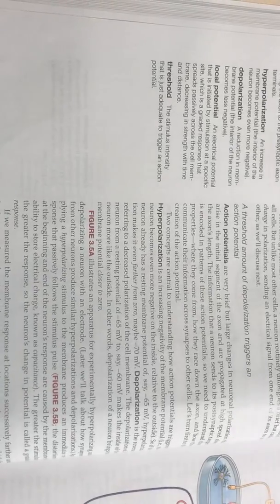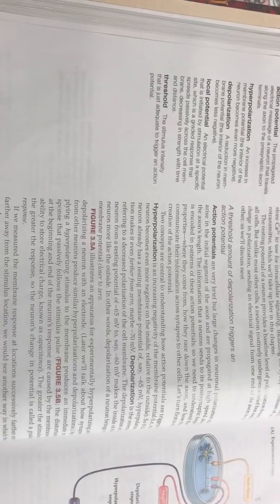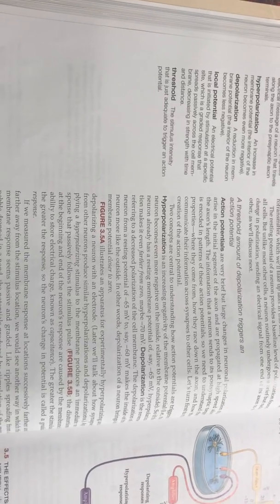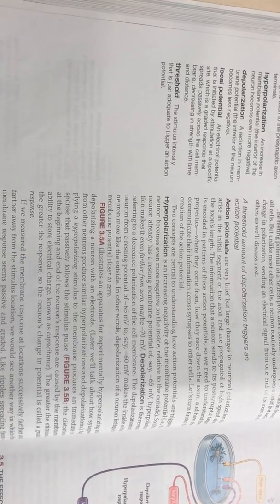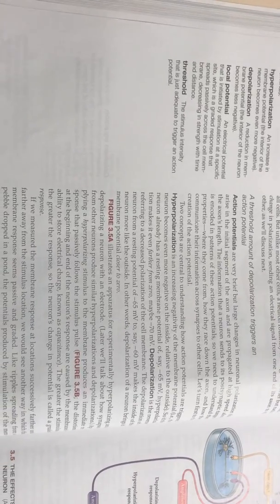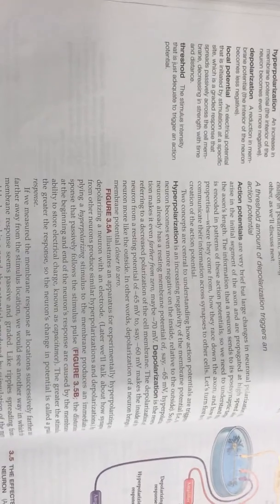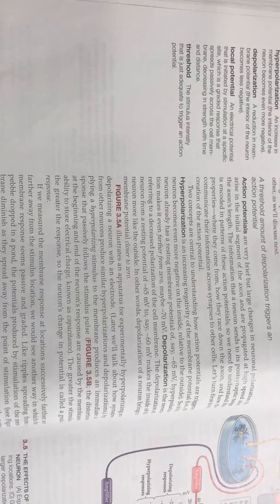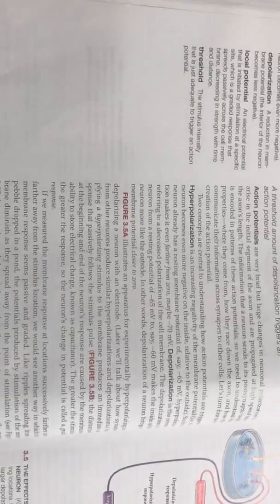BNS, Chapter 3, Segment 2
Alaina Ciorra